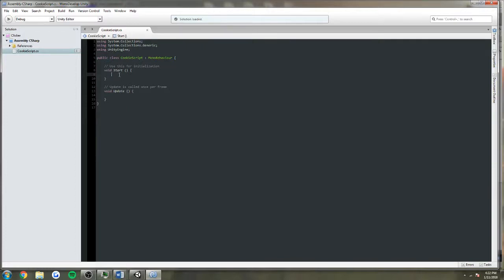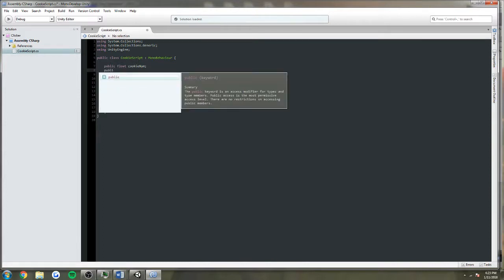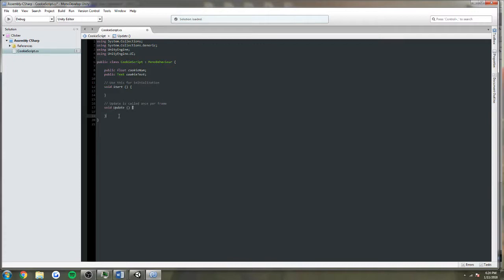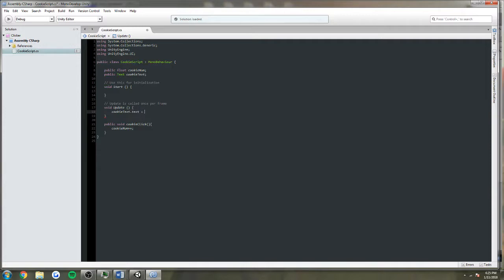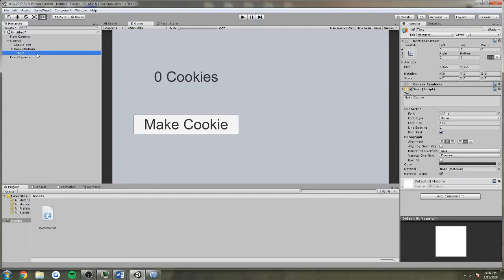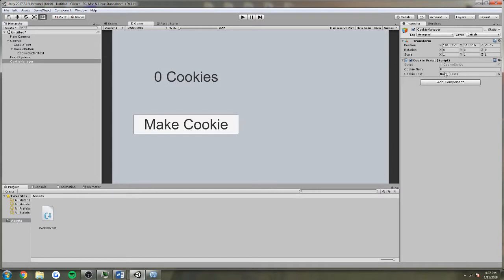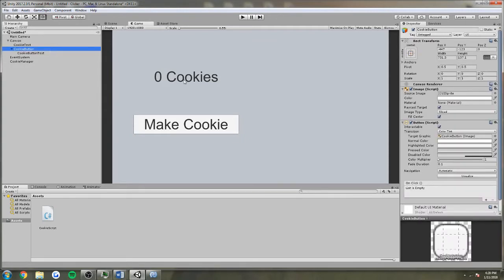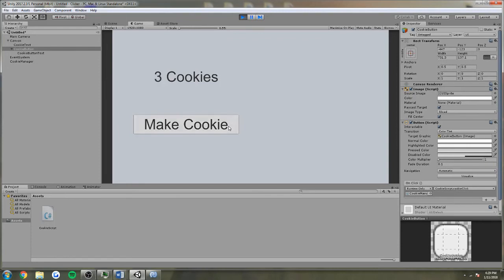Basic Clicker Game in Unity #2: Scripting Cookie Creation